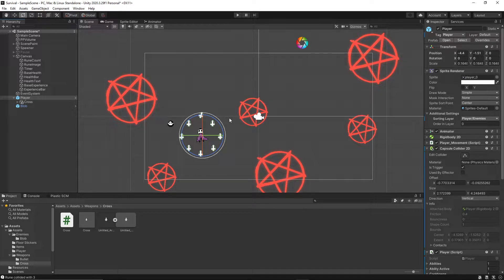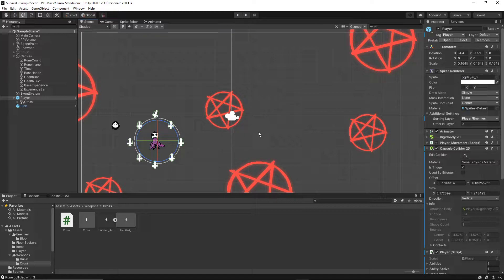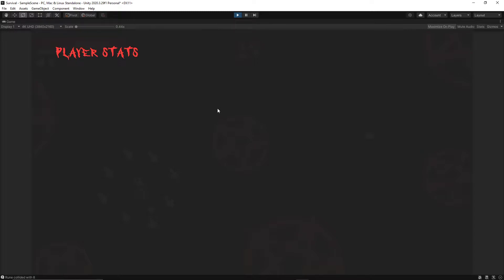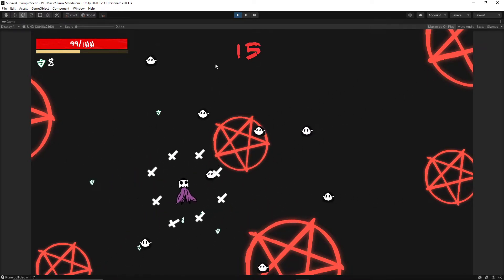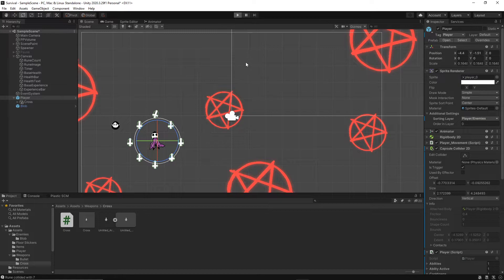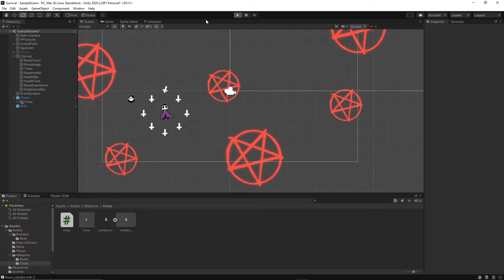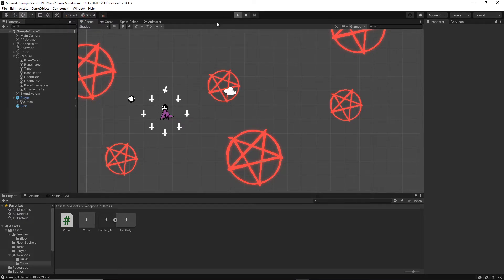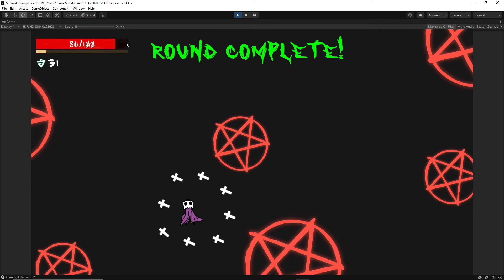Building My Dream Game in Unity | Survival Indie Game Devlog #2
Welcome to the start of a devlog series for my new indie game that is currently unnamed. I will go on a journey where I go into what I am thinking as I build it out as well as show you some of the inner workings in Unity that will help bring the game to life.

Episode #2:
Covering a multitude of changes made to the game not limited to, new spells, health bar, experience bar, damage, droppable runes, and more!

The game will have a it's own unique art style and I plan to do all of the art by hand to get the practice is as art is my weakest link. I want the game to have a darkish vibe to it and take inspiration from survival games like Vampire Survival & Brotato however I am looking for a more simple item and stat system.

My end goal is to get my multi platform release out on Steam using unity as an Indie Developer as I have not released a finish product yet.